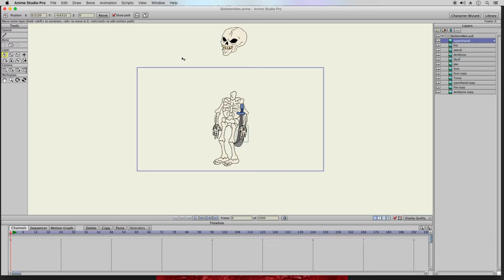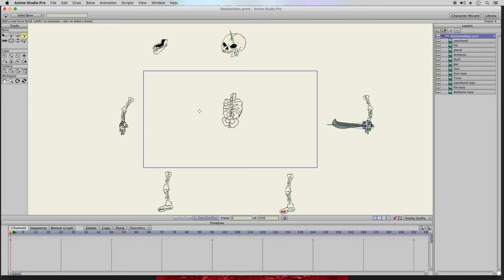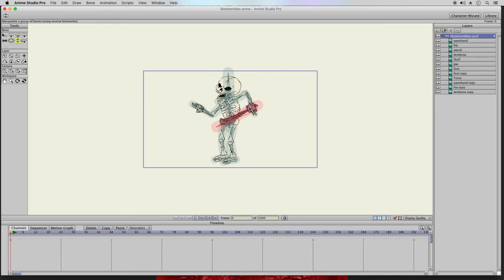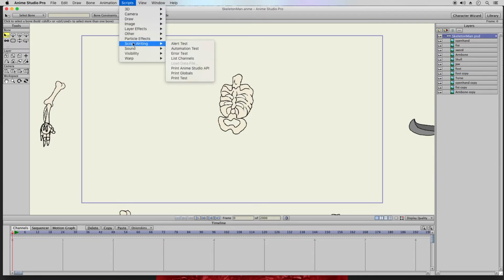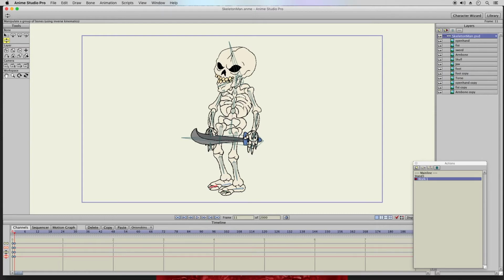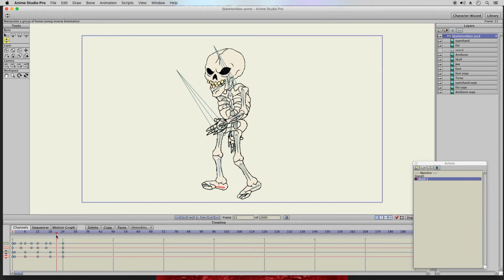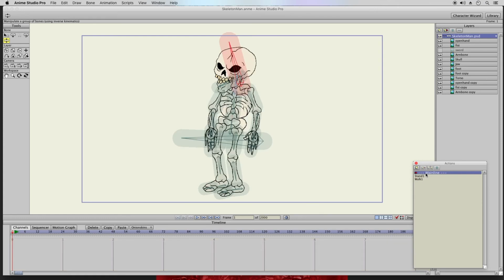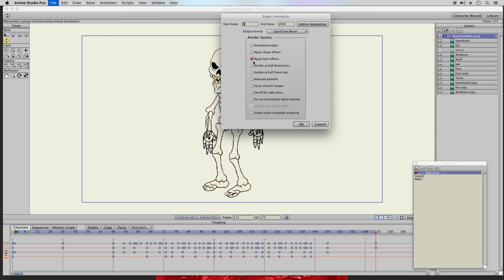Dragon's Lair Spoof Walk Animation of Skeleton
Dragon's Lair Spoof Walk Animation of Skeleton. Here I create a basic walk for this skeleton.